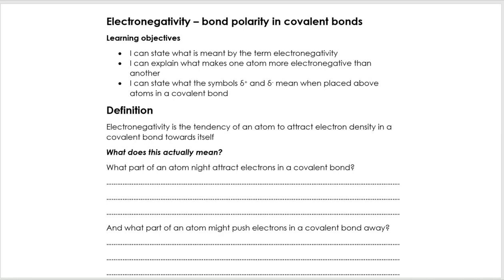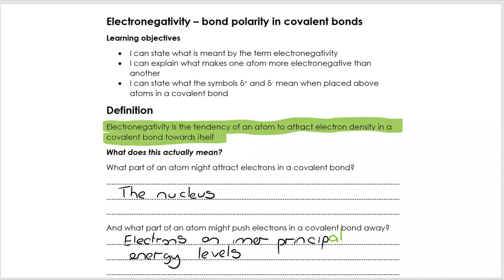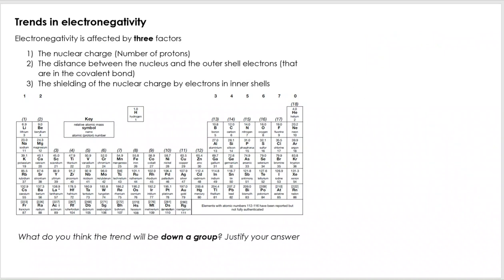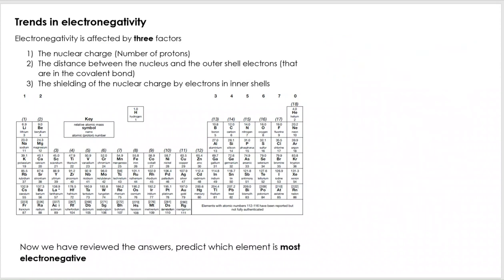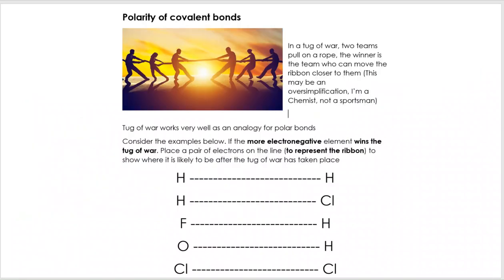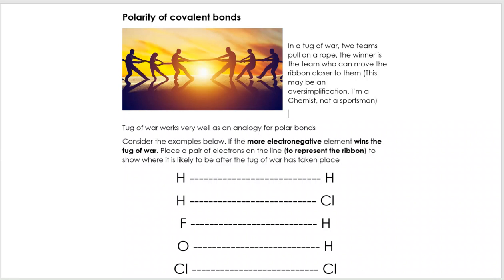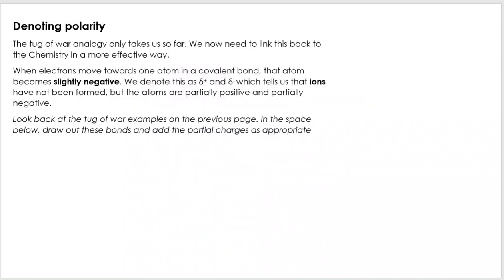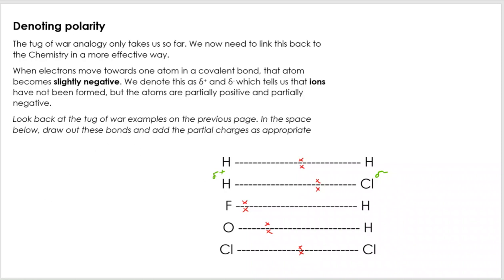A-level Chemistry - Bonding - PART 4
- The definition of electronegativity
- The trends in electronegativity across a period and down a group
- Which elements do not have an electronegativity value and why
- How a difference in electronegativity leads to the formation of partial charges in covalent compounds